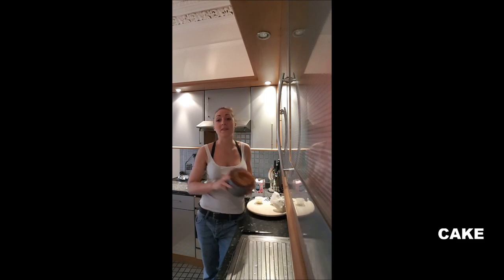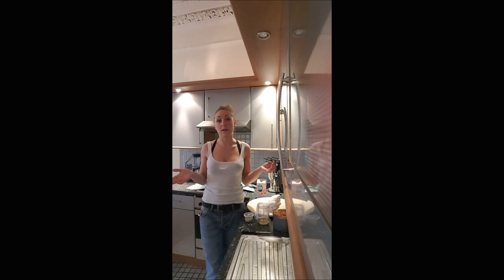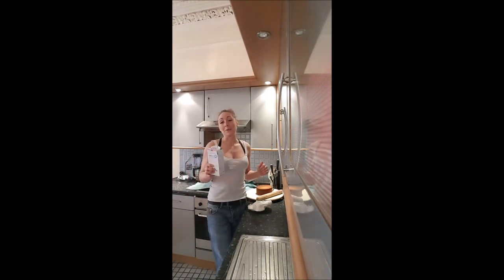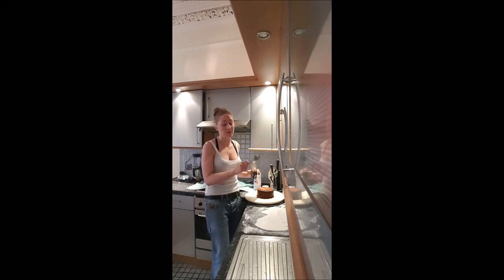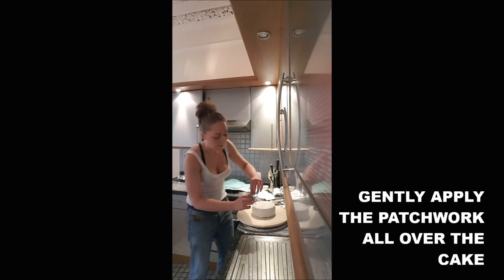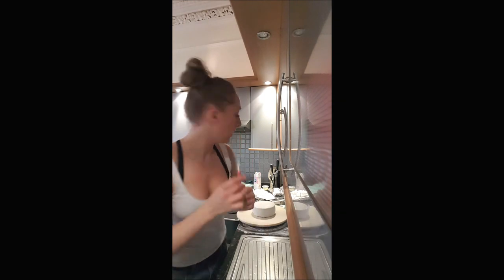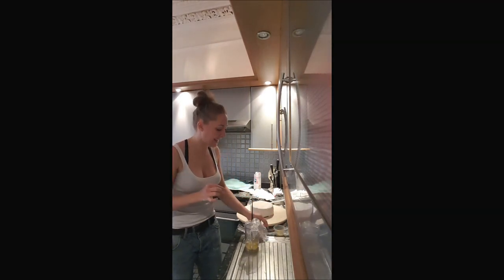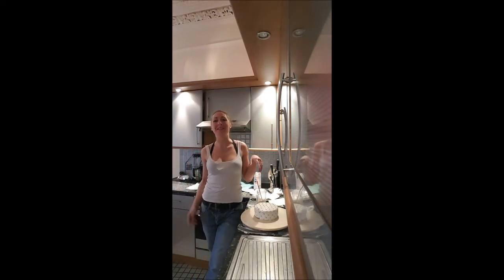HOW TO MAKE A MAT EFFECT ON A CAKE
SO EASY TO MAKE, THAT TUTO IS THE ONE YOU WANT TO REALIZE A MAT EFFECT ON A CAKE!

SUGAR GUM PASTE
WHITE EGG
BRUSH
ICING SUGAR
DIAMONDS PATCHWORK
DECORATING SUGAR BOWLS
HAVE FUN!